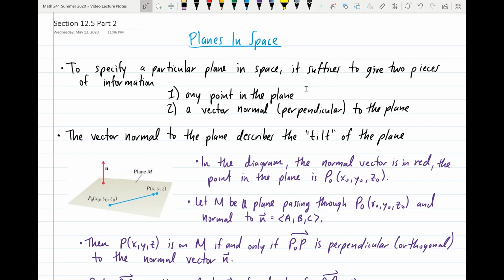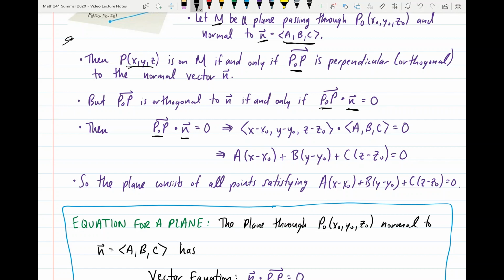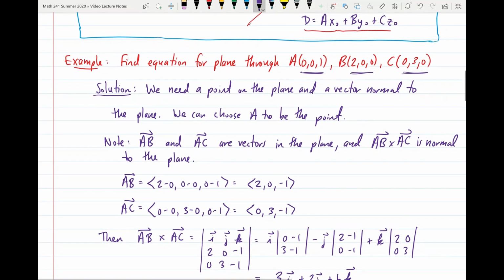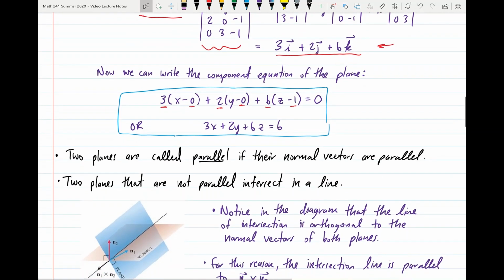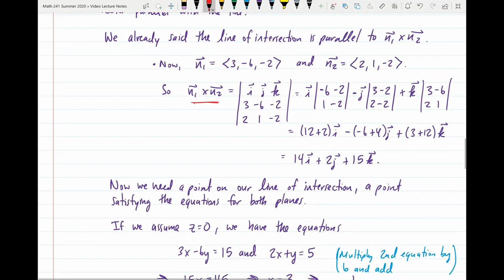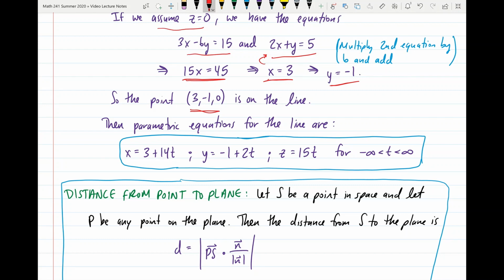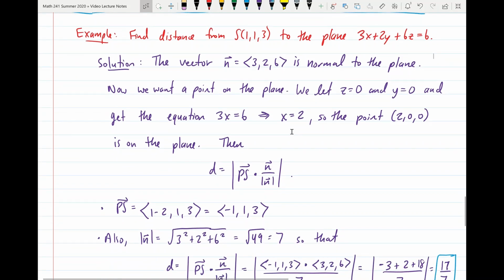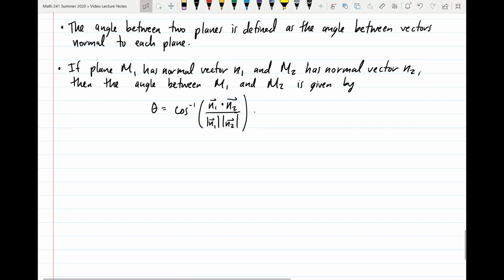Section 12-5 Part 2: Planes in Space